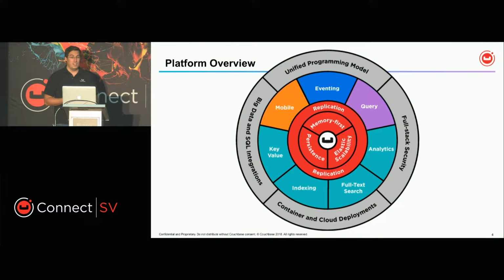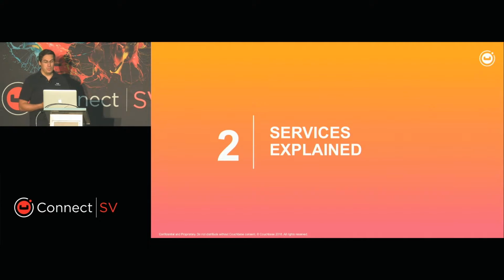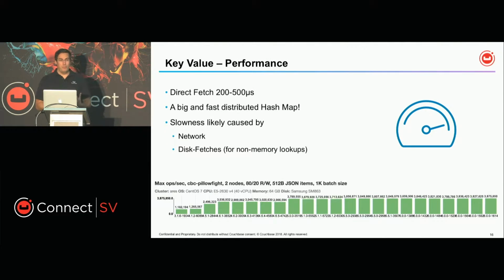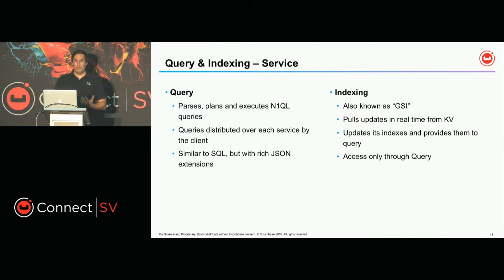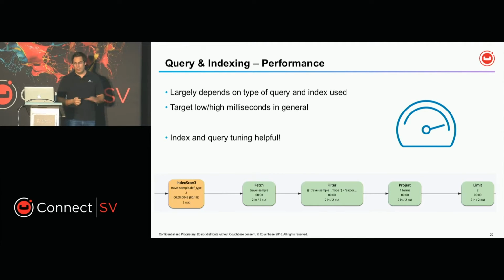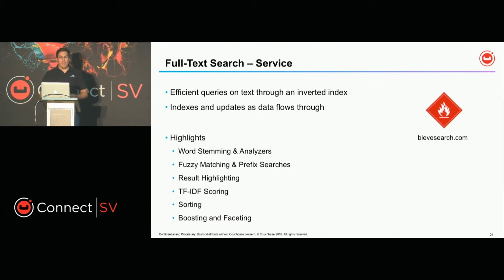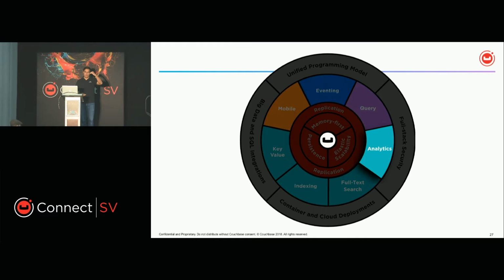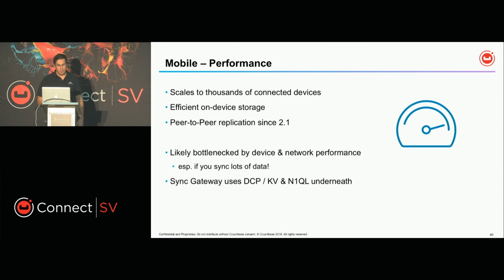Leveraging the Power of a Data Platform – Going Beyond Key-Value – Connect Silicon Valley 2018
Speaker: Michael Nitschinger, Senior Software Engineer, SDK Engineering, Couchbase

Many companies start using Couchbase for its great caching capabilities, and others come for its lightning-fast key-value service. But the Couchbase Data Platform delivers a whole lot more, including N1QL queries, full-text search, mobile integration, cloud provider support, real-time analytics, and event processing.

There’s not enough time for each service to have its own session, so in this session we’ll present the information you need to get oriented with all of them quickly. We’ll provide practical advice on how/why/when to use each service, cover the basics on configuring your environment to use them, and detail how they’ll best fit into your developer experience.